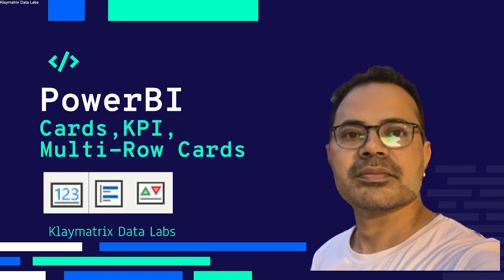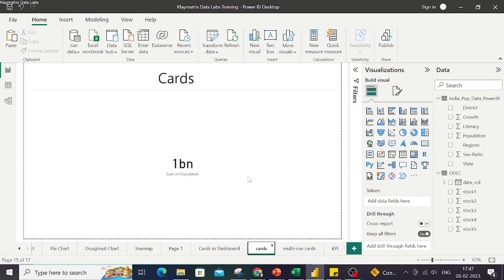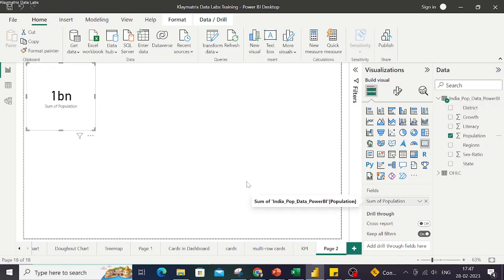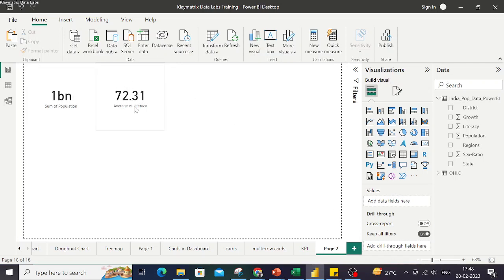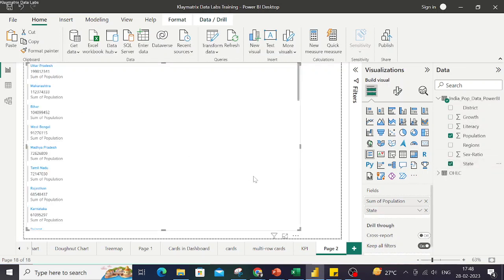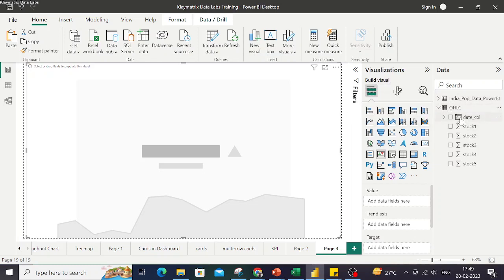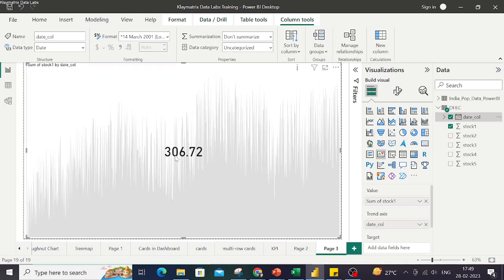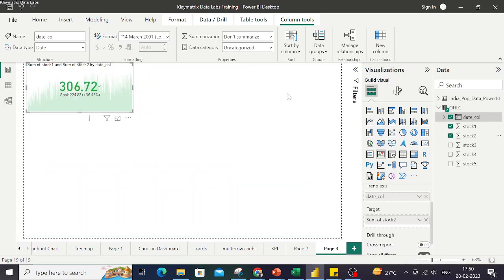Creating Cards, Multi-row Card and KPI in PowerBI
This video is about creating Cards, Multi-row Card and  KPI in PowerBI